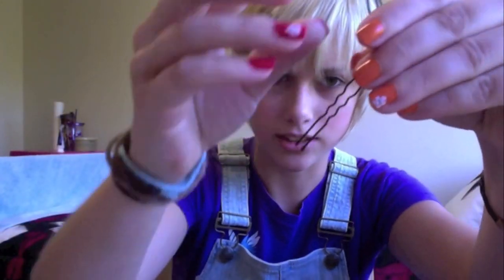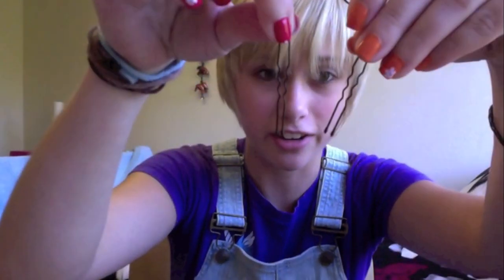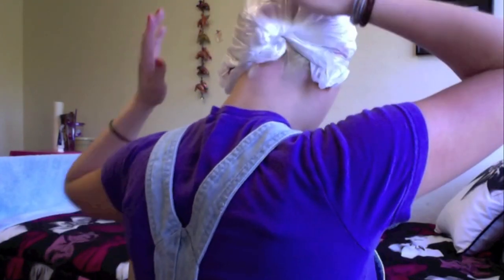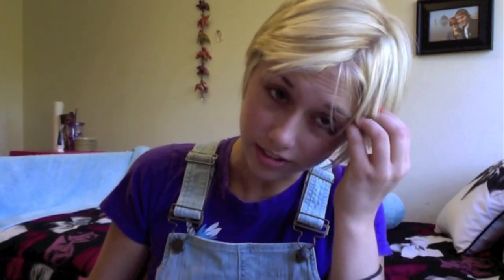How to Make A Shower Cap with A Plastic Bag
A simple DIY for when a shower cap isn't on hand
Expand me!